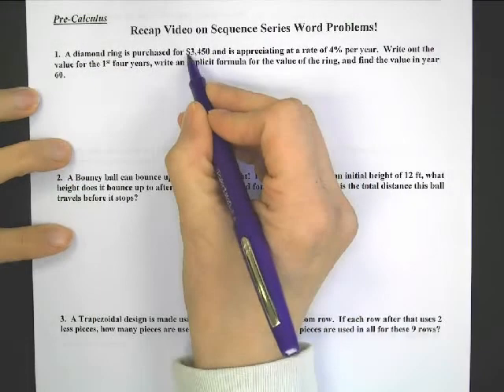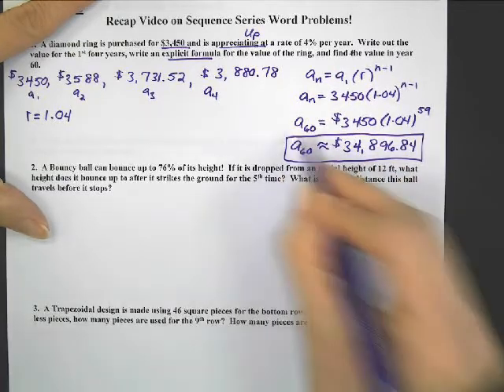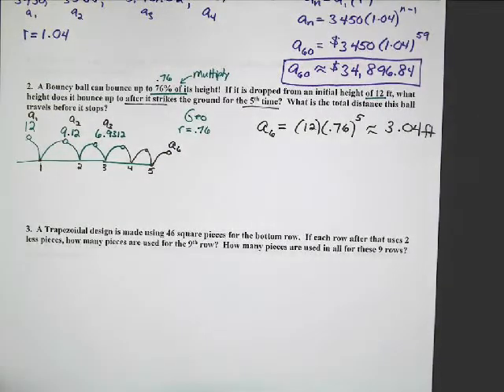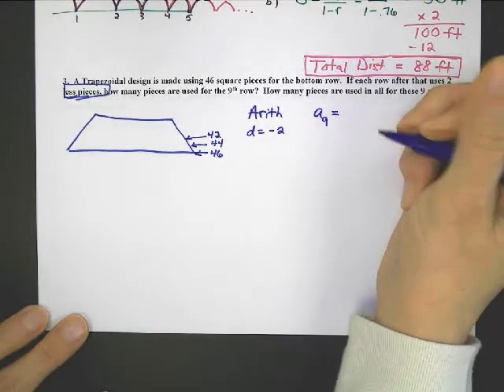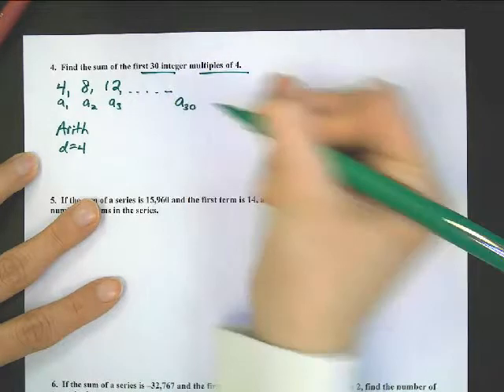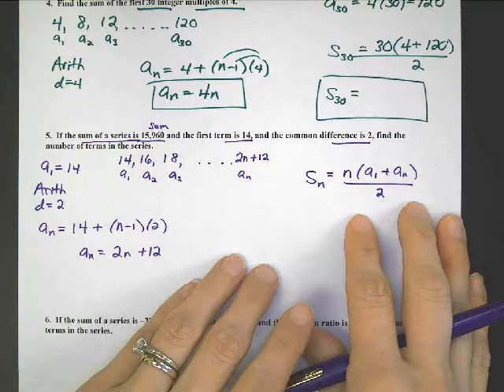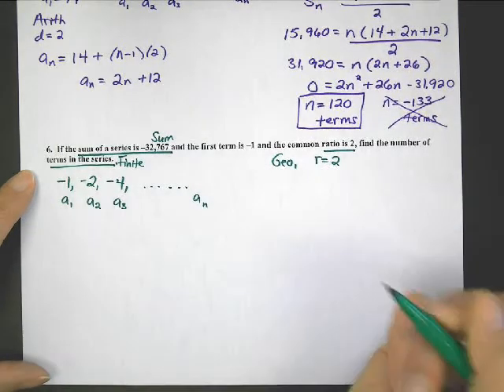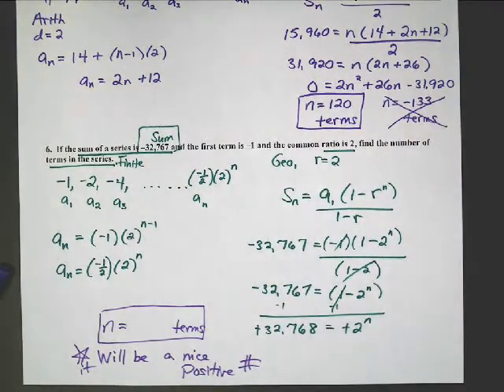Recap Video on Sequence Word Problems